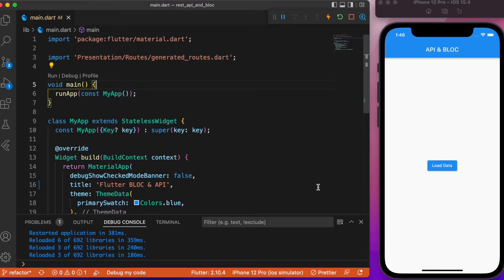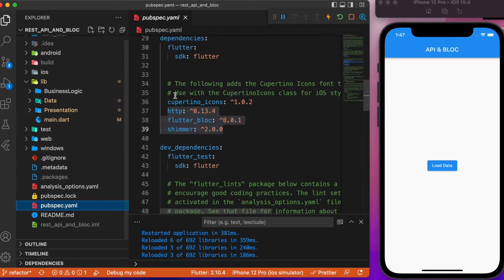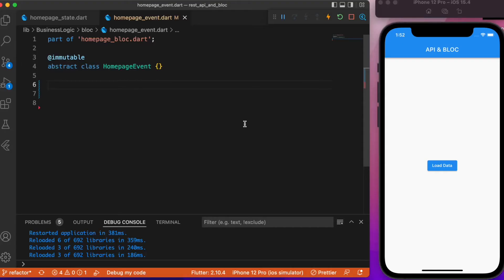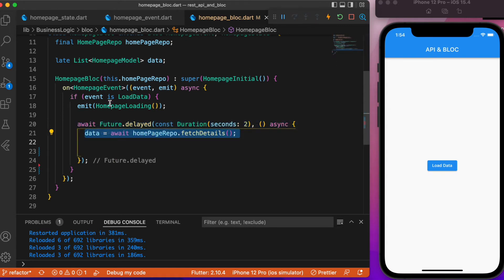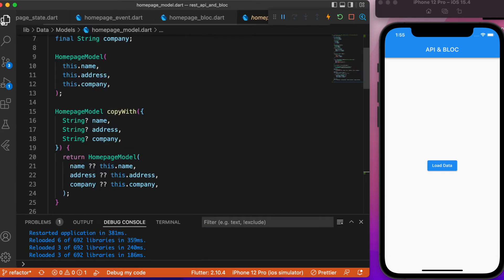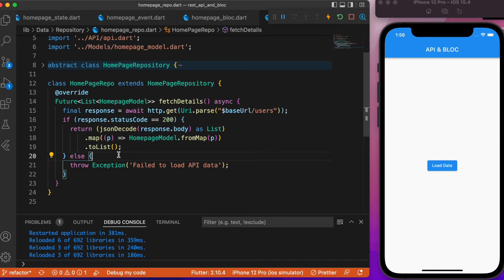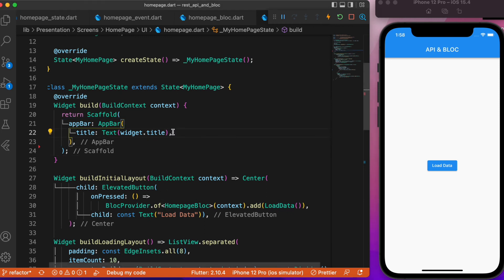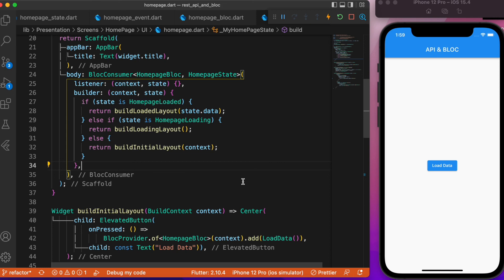Flutter Bloc - Simple Cubits and Bloc Tutorial #7 | HTTP request | decoding JSON bundle.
Working with http and bloc pattern.